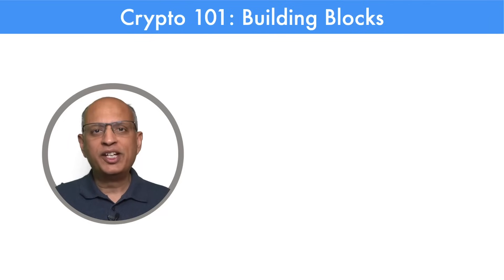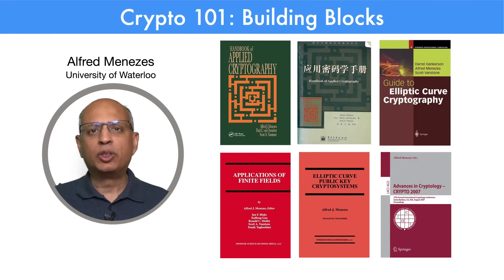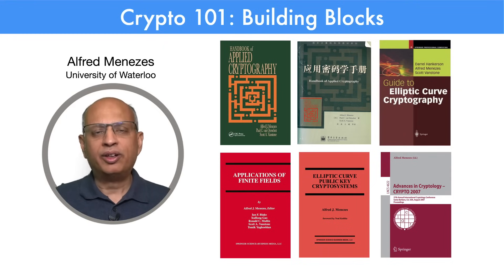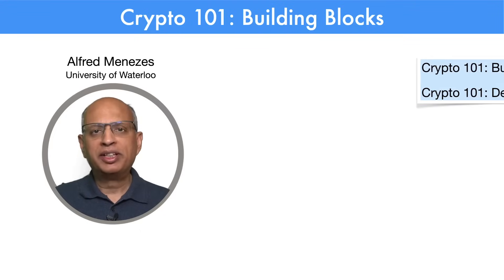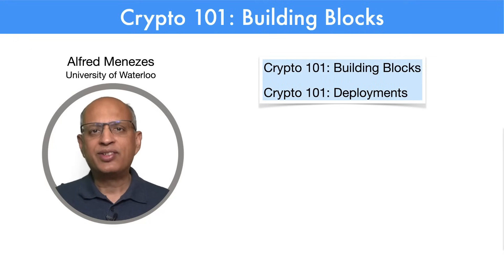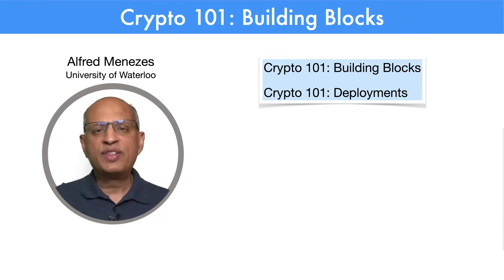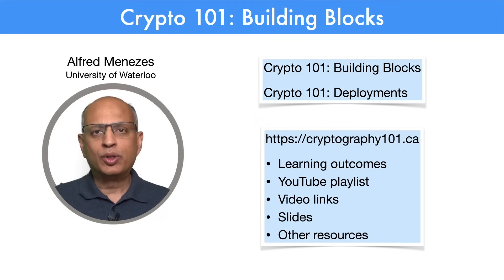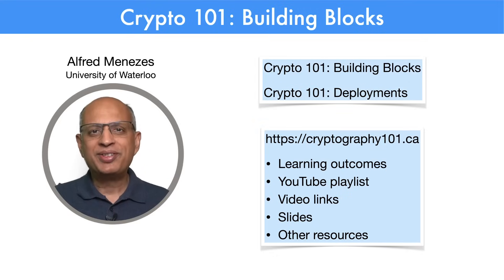Advertisement: Free online cryptography course with Alfred Menezes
Video lectures for Alfred Menezes's introductory course on the fundamental building blocks used in cryptography.